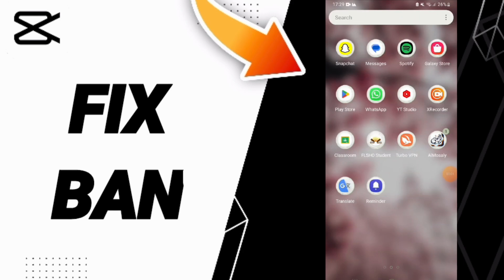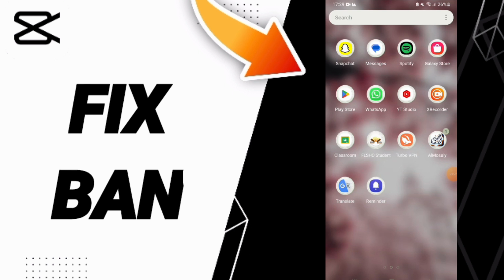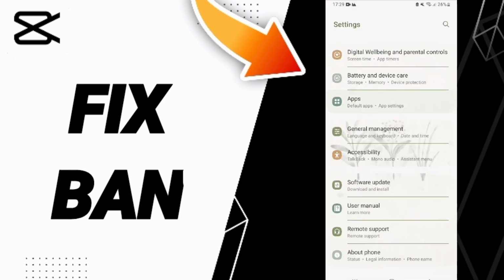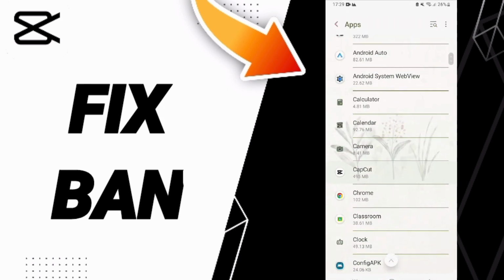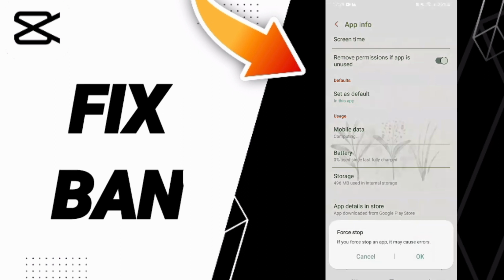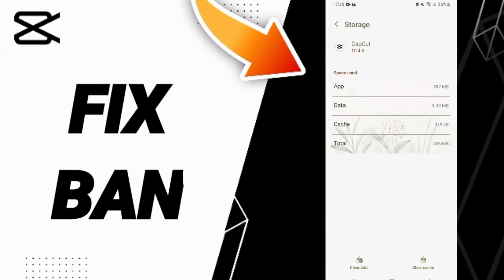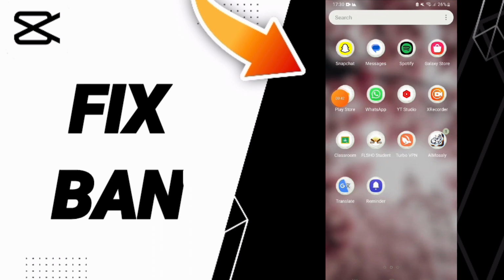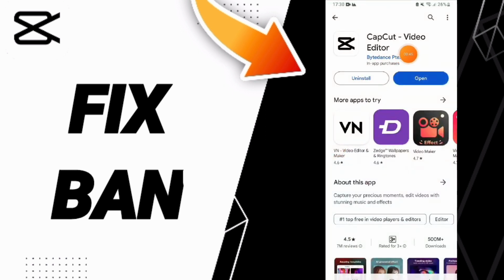How To Fix Ban On CapCut App 2024